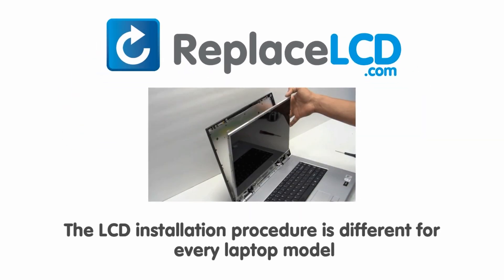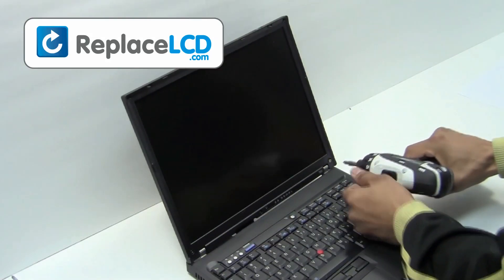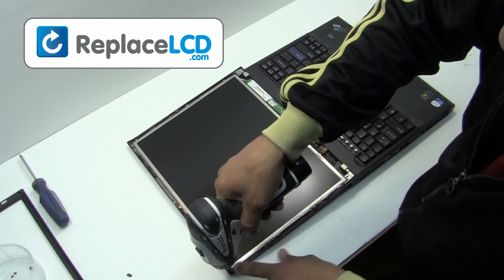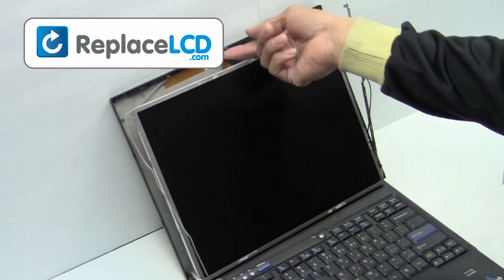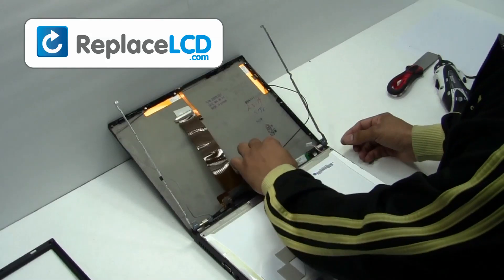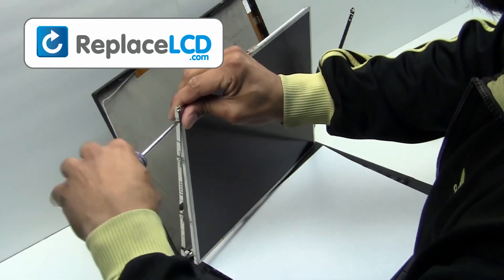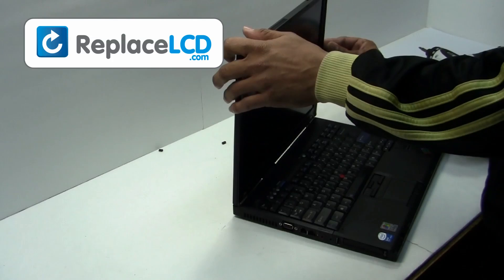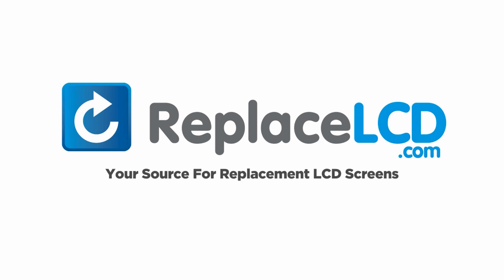IBM LENOVO LCD Screen Replacement T60 Guide - Replace Fix Repair Install Laptop T61